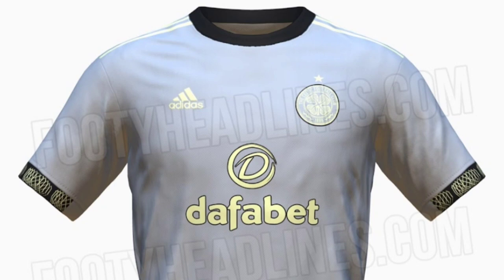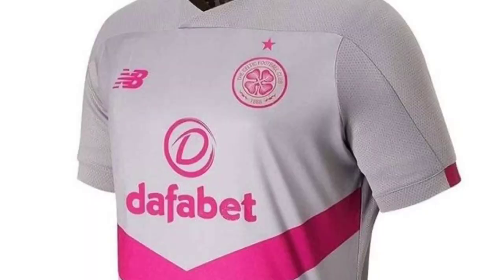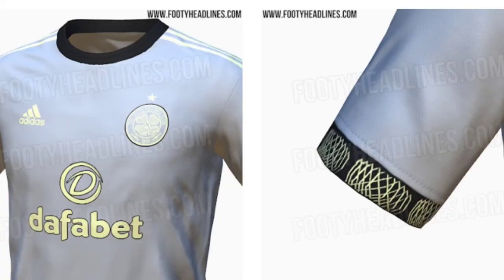CELTIC 3RD SHIRT LEAKED PICTURES? / GREY AND YELLOW 🤨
Keith talking about leaked pictures of the celticfc third jersey for this season by adidas